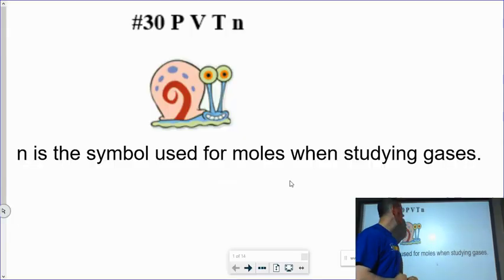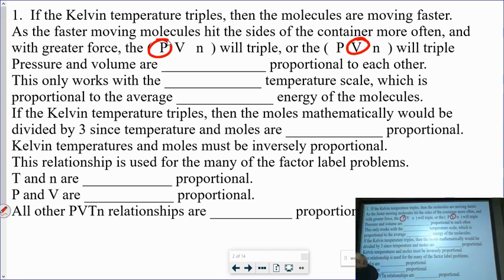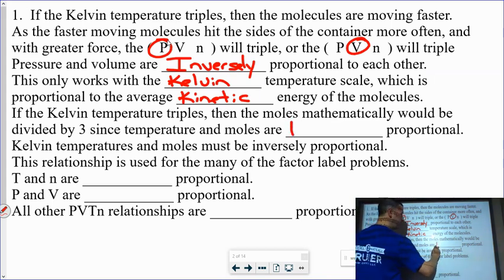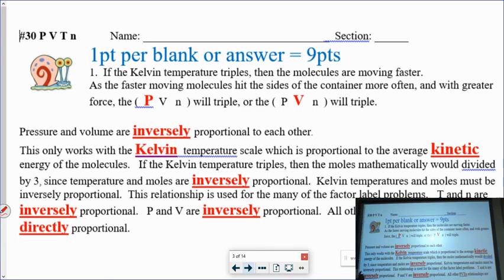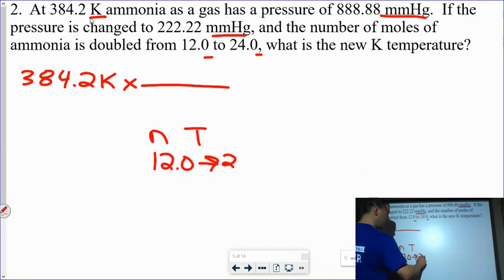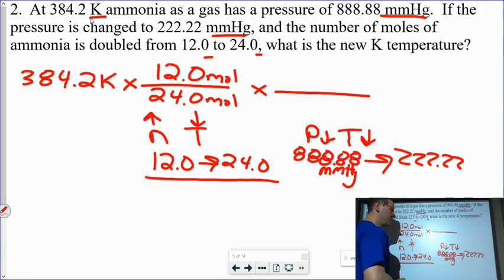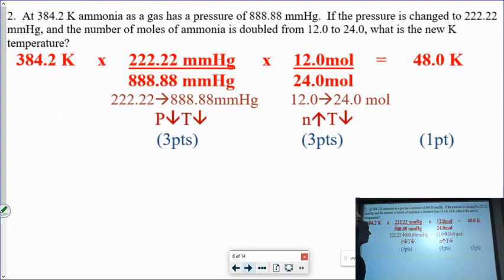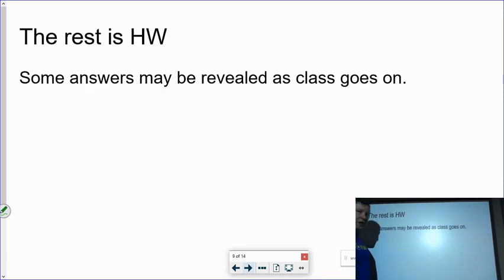4/24/2021 #25 Gas unit